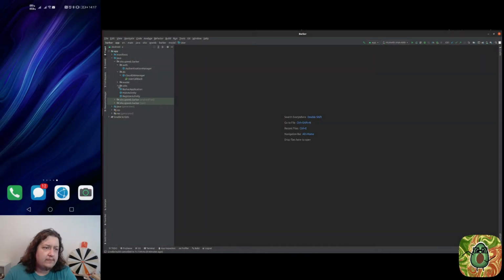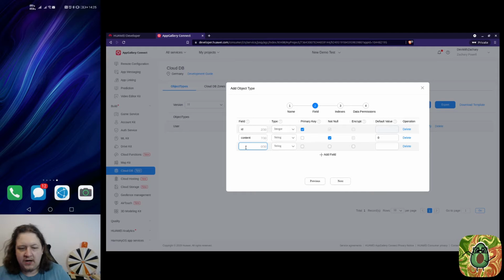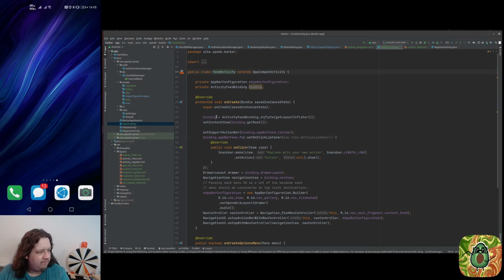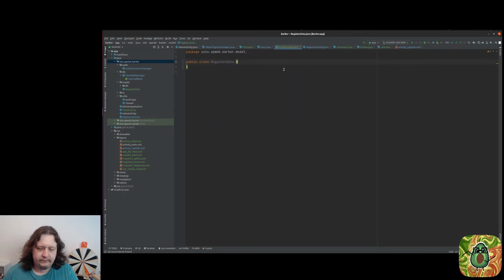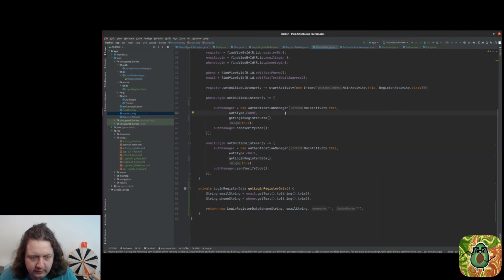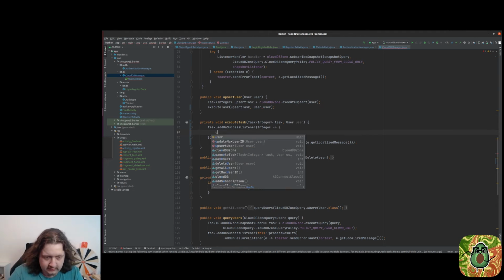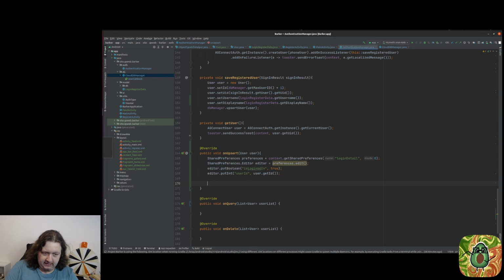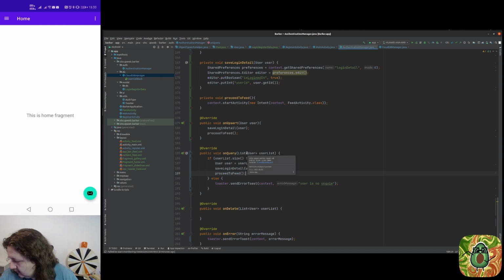Writing a Serverless Android app (Ft. Huawei's AppGallery Connect) - Part 4 - Login and Register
Ever wanted to learn more about Serverless architecture? Want a way to make use of databases, file hosting etc in the cloud without having to write any backend code? Then you are in the right place!

Over this series of videos we learn how to develop a complete Android application using Huawei's AppGallery Connect serverless features!

Today we take a deeper look at the CloudDB service which allows us to store object data in the cloud and easily access it across devices!

These guides are live streamed first! This is an edited down version of the live stream. Want to learn more?